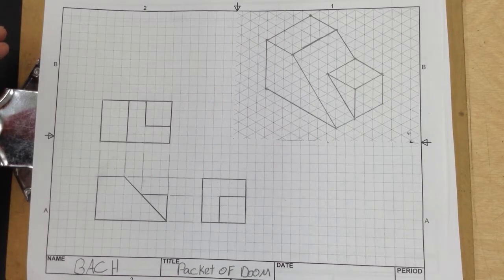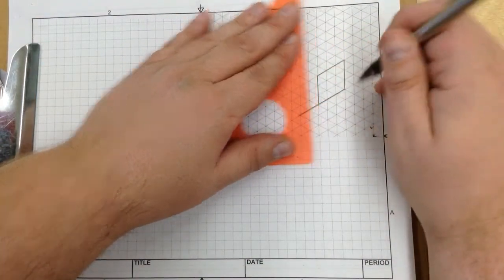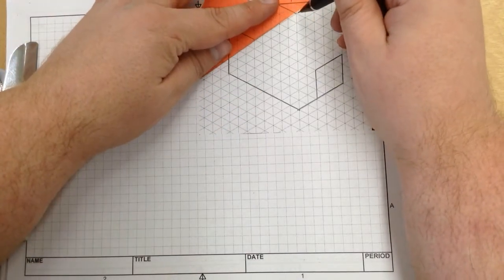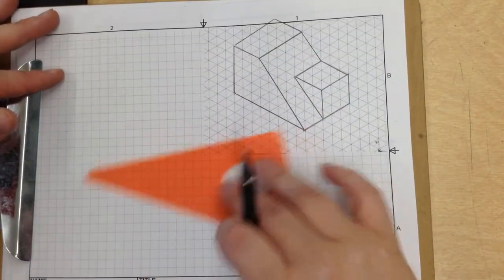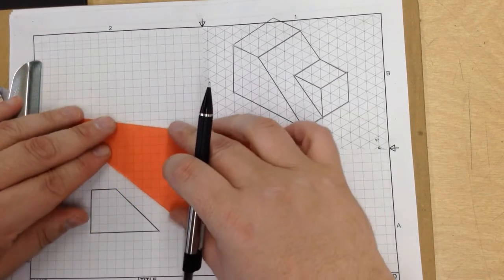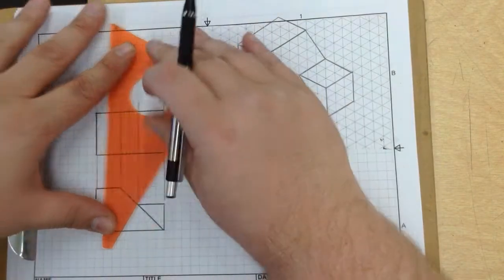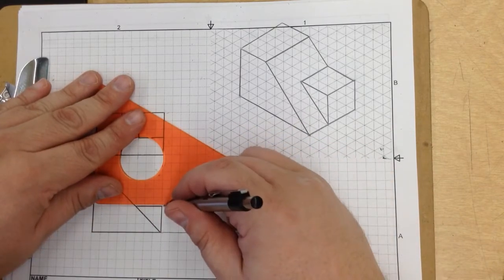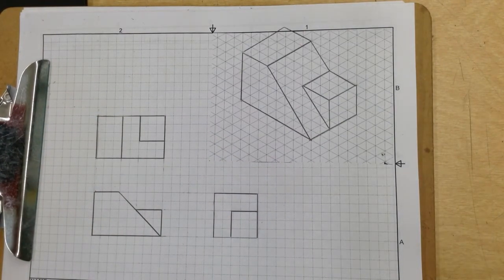IED: Isometric & Multiview practice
Packet of doom